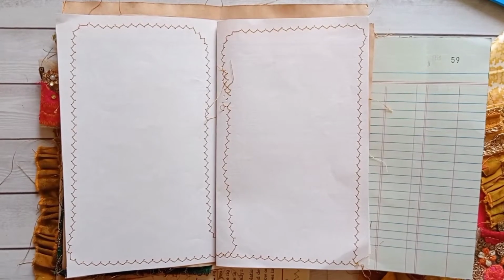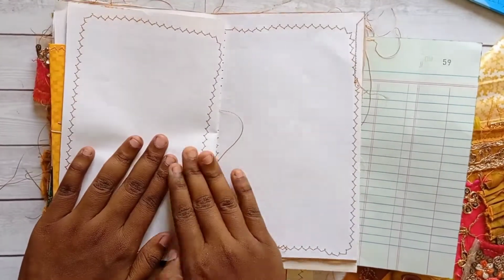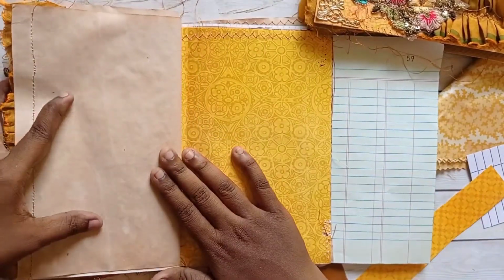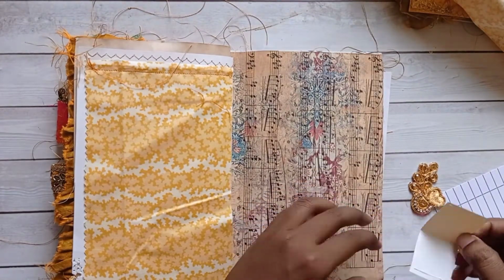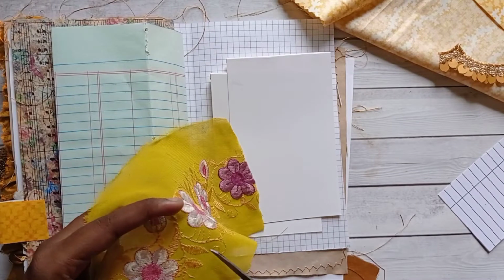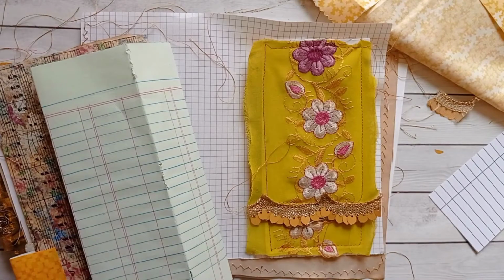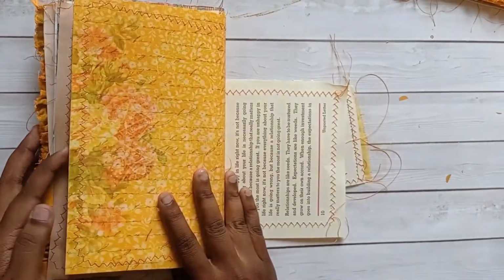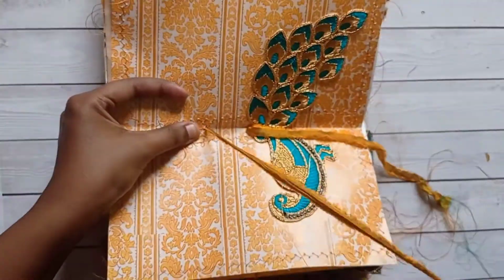part2 boho junk journal process video| tutorial boho needs